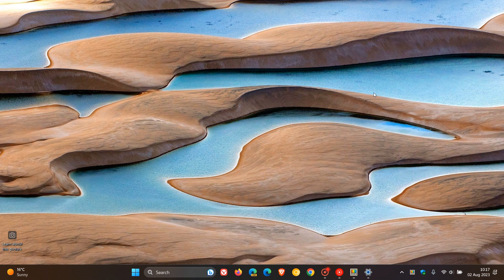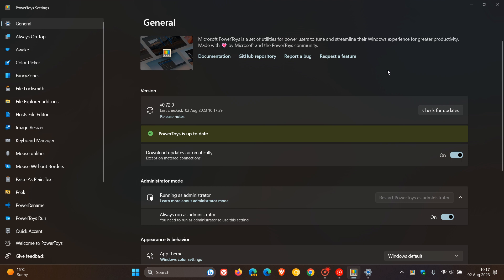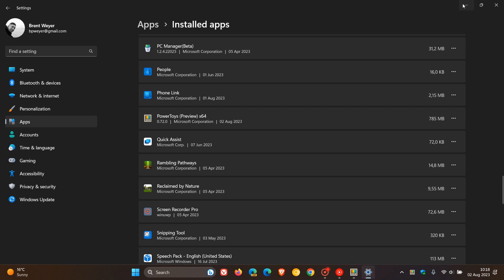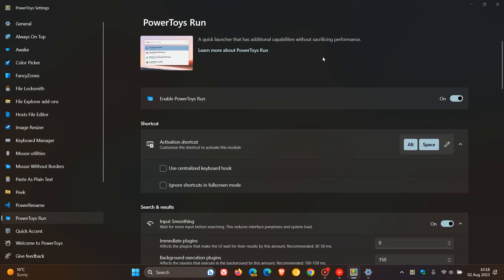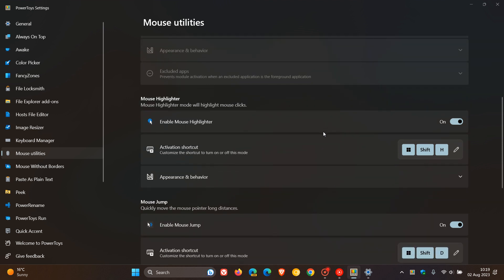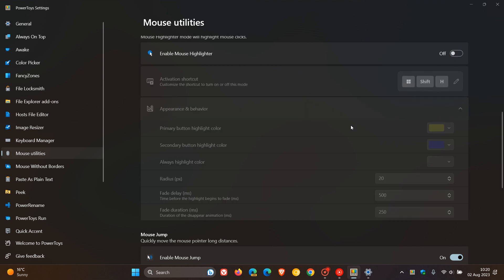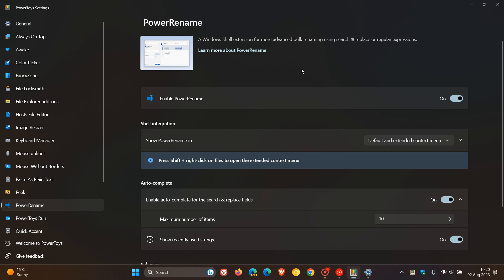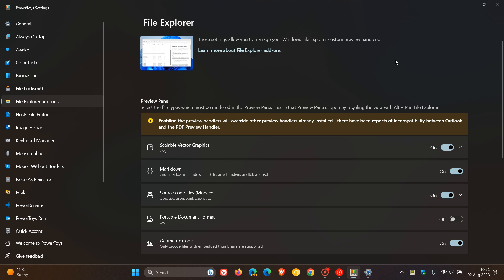Microsoft PowerToys v0.72 significantly reduces install size, adds new mouse highlighter & more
Microsoft has released PowerToys v0.72.0, that Greatly reduces the PowerToys installation size, adds a new PowerToys Run plugin, a new feature to have a highlight always follow the mouse pointer, a PowerRename crash fix, 2 Known issues, general improvements and numerous fixes.